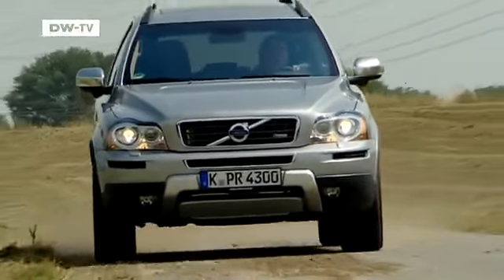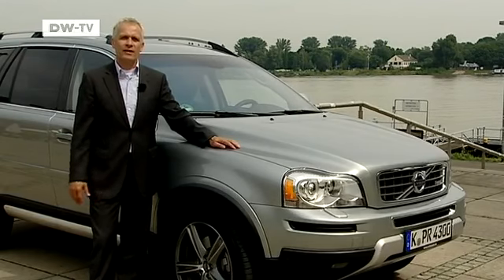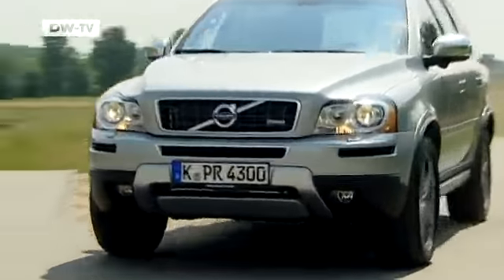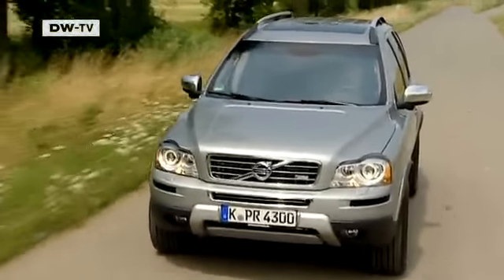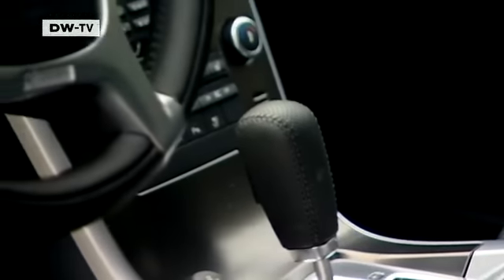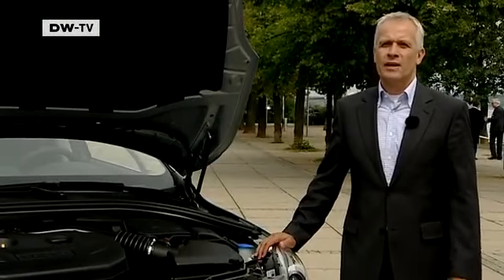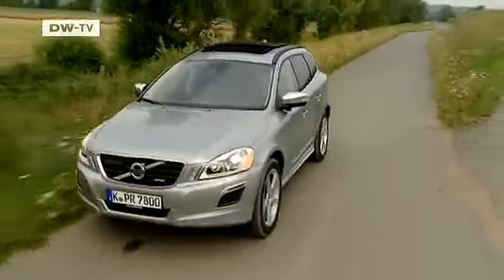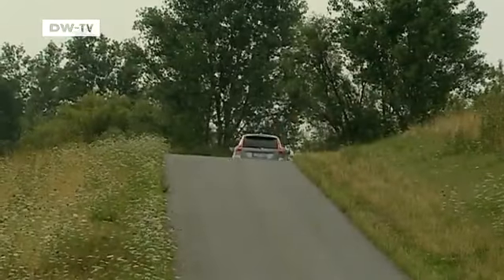present it! Volvo in 2011 | drive it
In the coming year, environmental protection will be writ large at Volvo. It's the first time a front-wheel drive model of its XC 90 SUV will be available in Europe alongside the all-wheel drive models that have been on sale up to now. That's because not everyone takes their SUV off-road.With a small diesel under the hood, fuel economy is a real feature on the front wheel drive XC 90. And it's cheaper as well, with a selling price some €5,000 lower than the all-wheel drive model. Also new in Volvo's palette is a two-liter gasoline engine that's available for Volvo's small SUV, the XC 60, and in its S80 sedan.